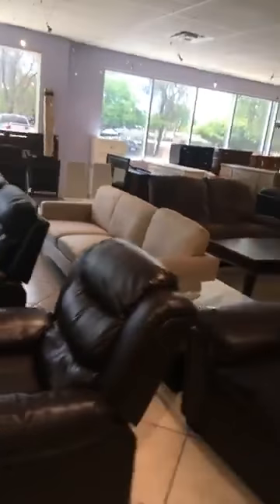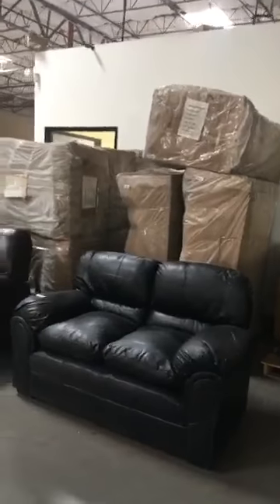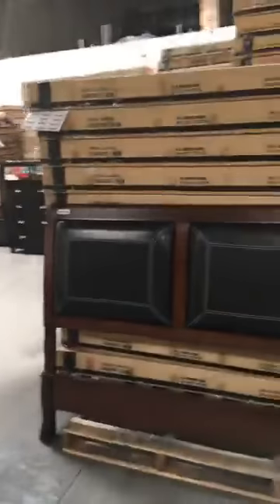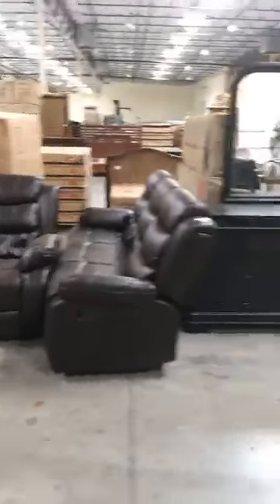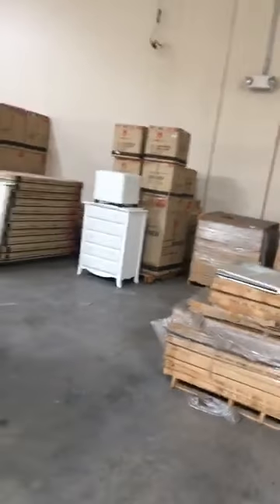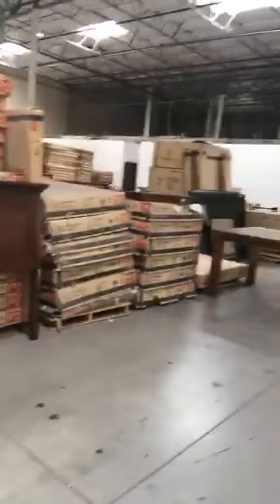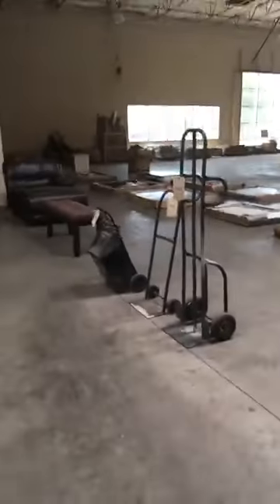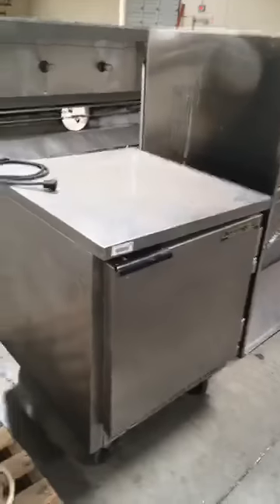Home Elegance Auction in Phoenix June 7th - 12th, 2019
Business Closing Down- All items sold in online auction
15% BUYER'S PREMIUM - Forklift, electric order pickers, pallet jacks, office furniture and equipment, household furniture including bedroom sets, couches, sofas, tables, chairs + knockdown furniture in boxes and assembled, woodworking equipment, restaurant equipment and MORE!